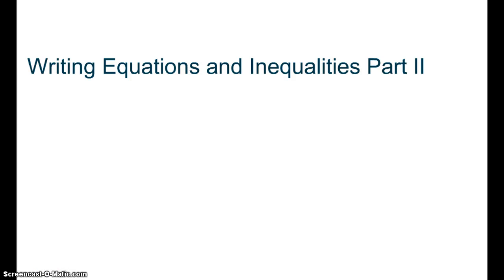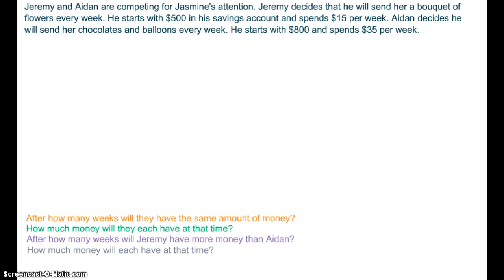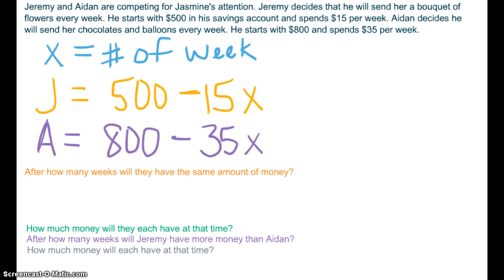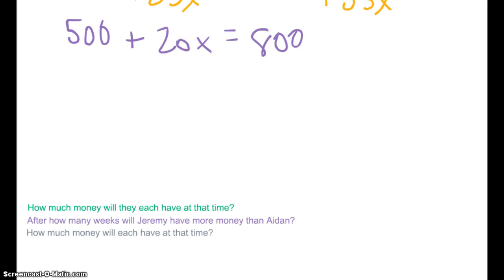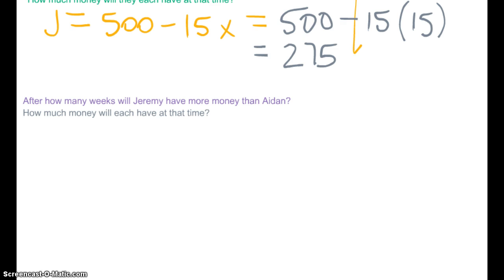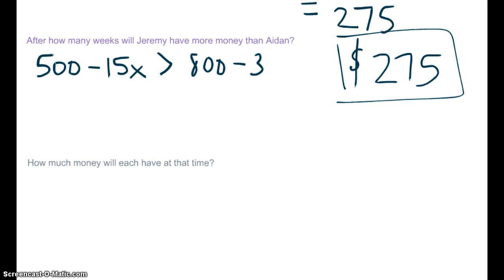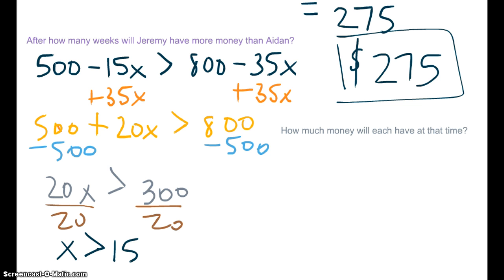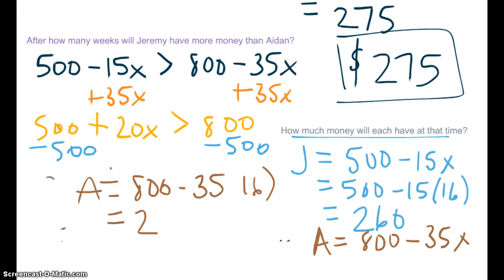Writing Equations and Inequalities Part II